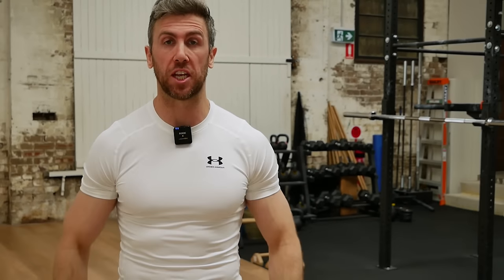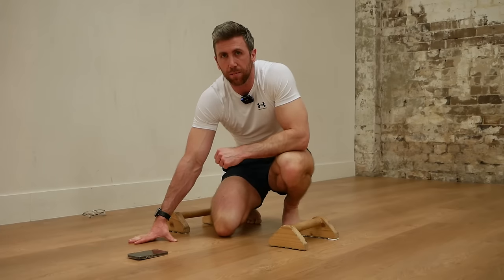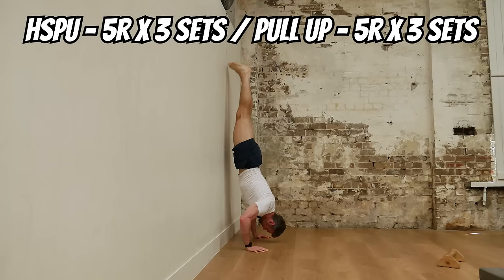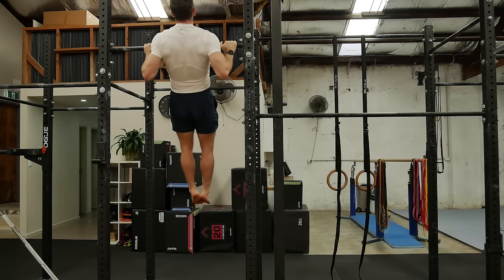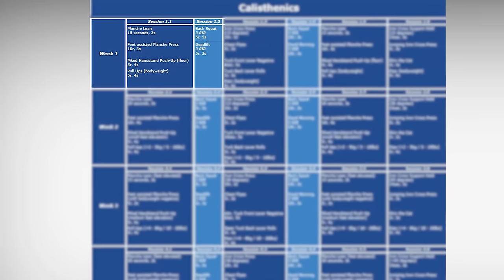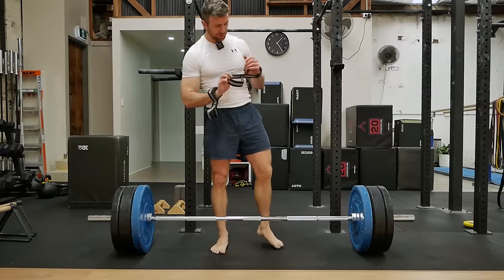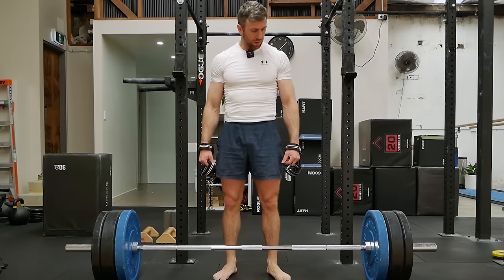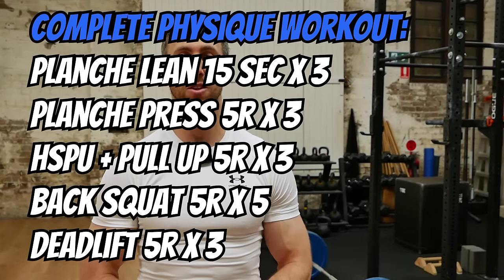Calisthenics + Weightlifting [FULL WORKOUT]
A full workout combining bodyweight training (calisthenics) and weight lifting.

BRIEF BIO:
Height: 178cm / 5ft 10in
I'm Tyson, I live in Australia and make fitness/training videos with my sense of humour violently shoved in.
My background is in Olympic weightlifting (2014 State Champion 85kg division) and Gymnastics Strength Training. I hold Strength & Conditioning and Gymnastics coaching qualifications and work as Head Coach at Dalecki Strength in Sydney Australia. I'm the previous world record holder for the highest standing backflip.
The overriding value across my content is to place a high value on our bodies and their development by enjoying the process of learning new skills that increase its worth and enhance your experiences. I also guarantee you will say WTF (out loud) to at least ten videos on my channel.

I post weekly fitness content unlike anything else on YouTube, that's why the clicking the BELL is so great, it gives you dibs before it goes viral ;)